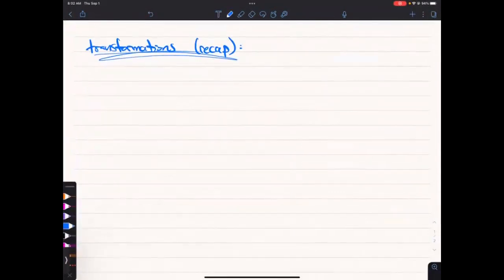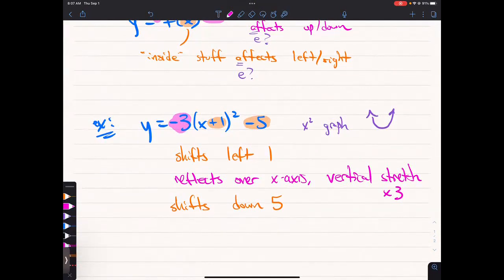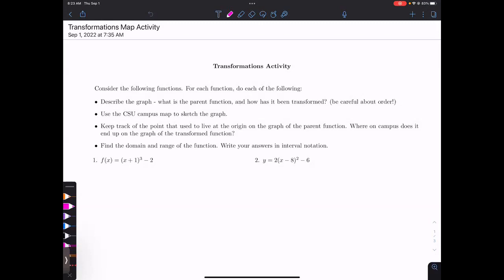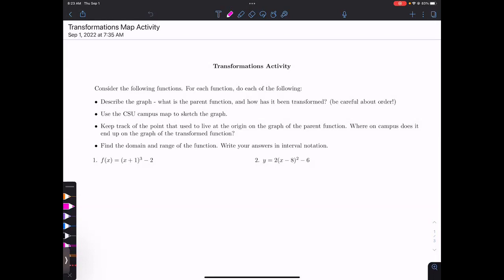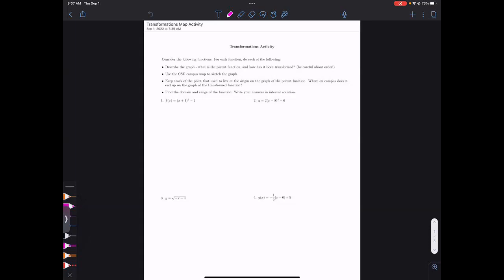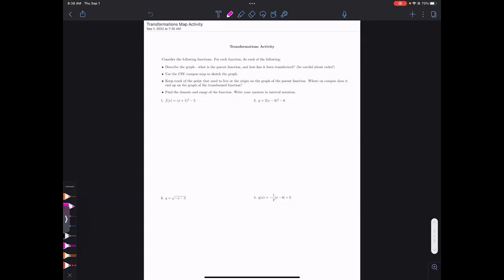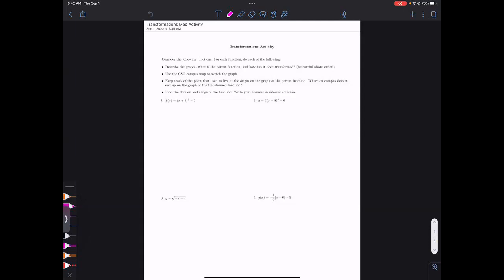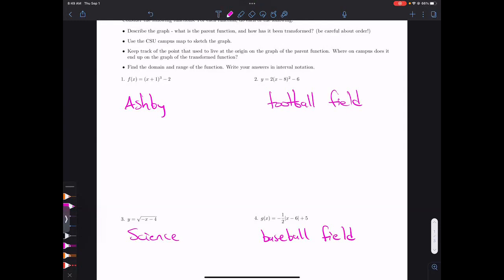Math 110 Day 7 (sections 2.2, 2.3)